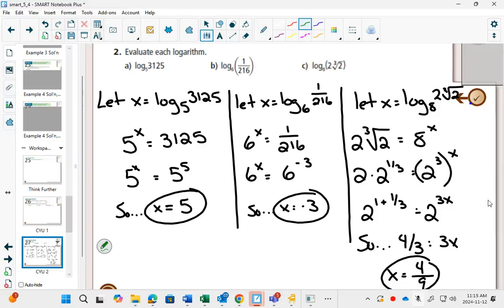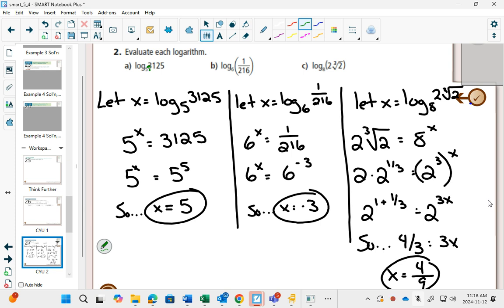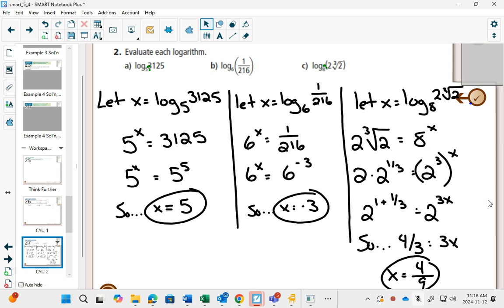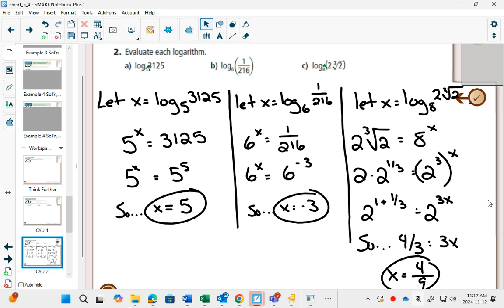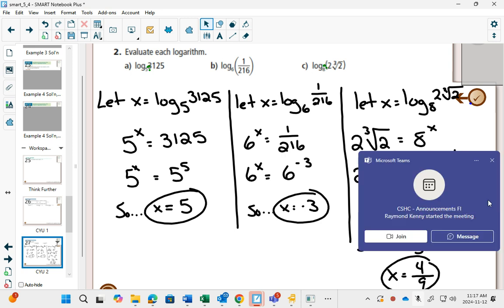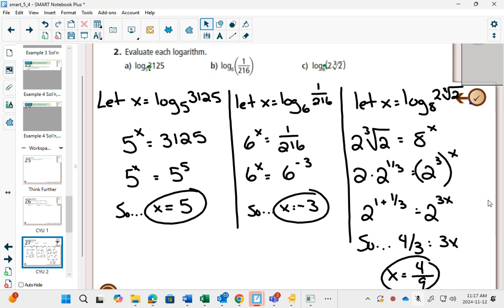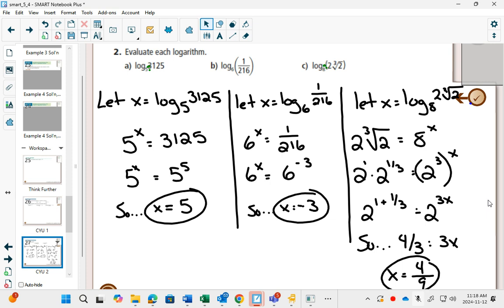40SP P3 5 4 Example 2